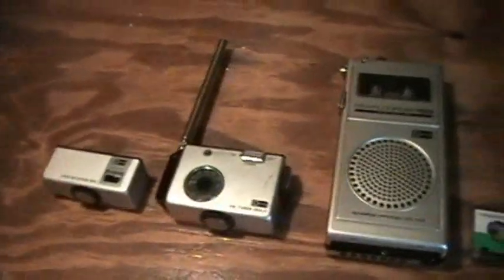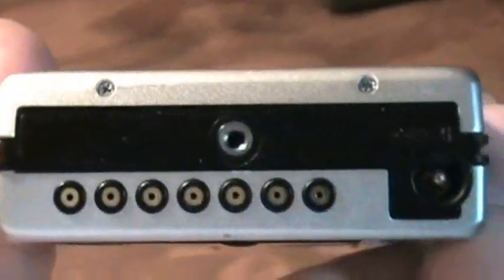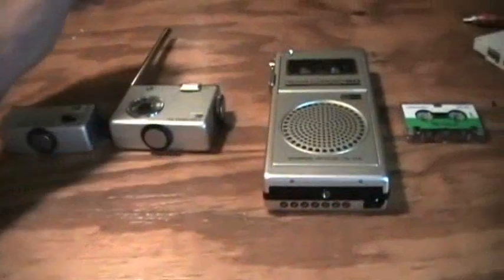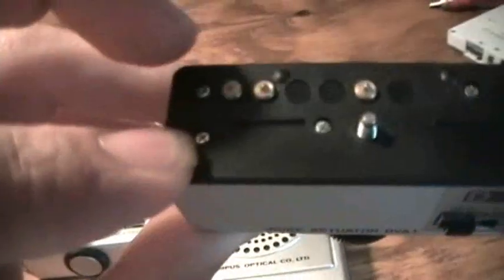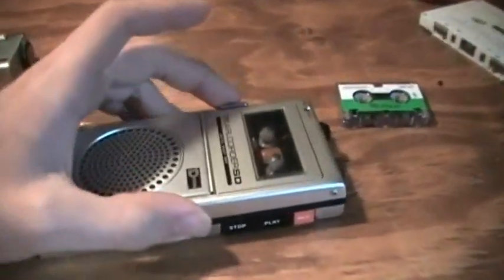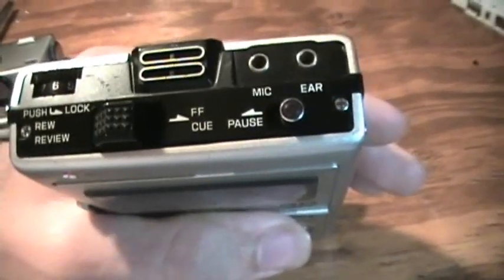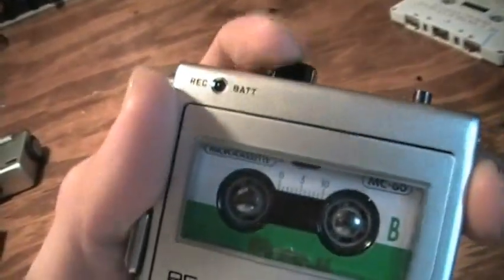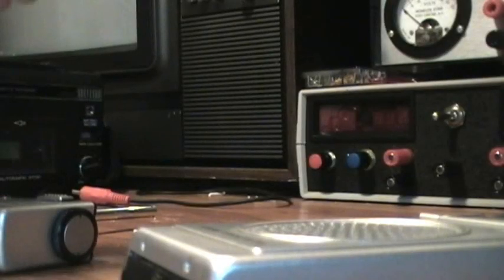Vintage OLYMPUS SD microcassette recorder, 1977!!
High quality, AC bias, really neat.